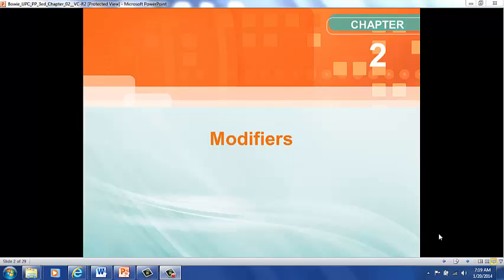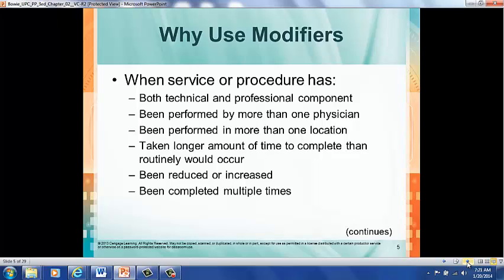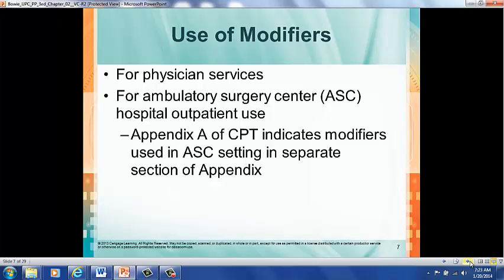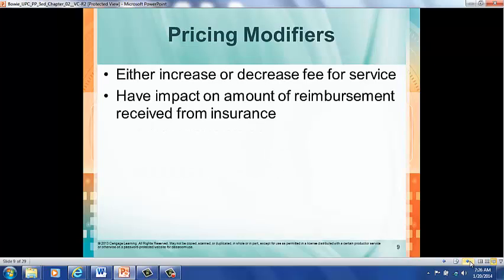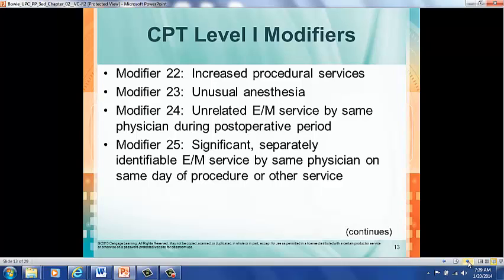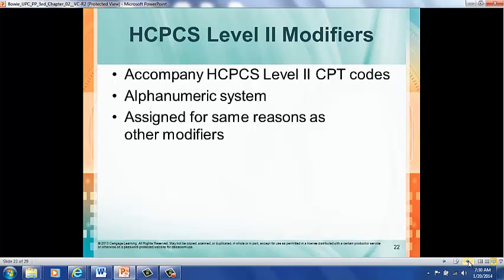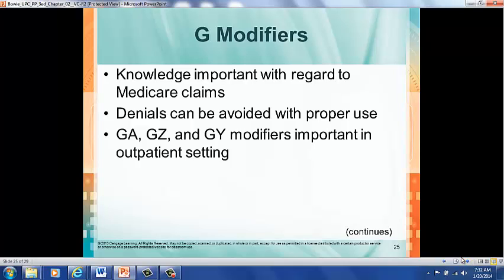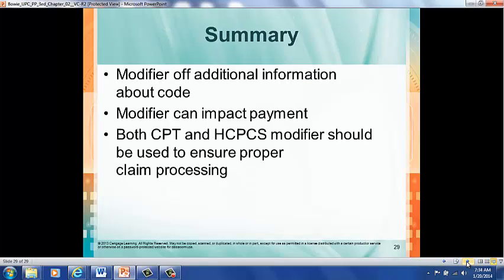Chapter 2 Interm CPT Modifiers